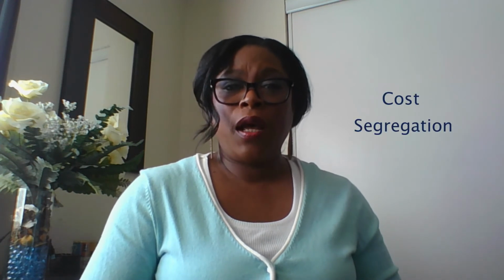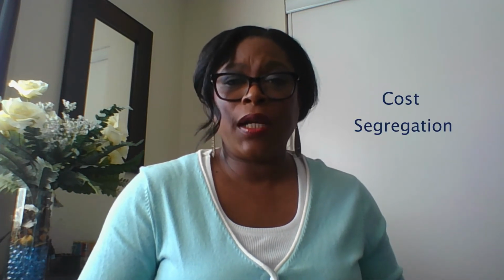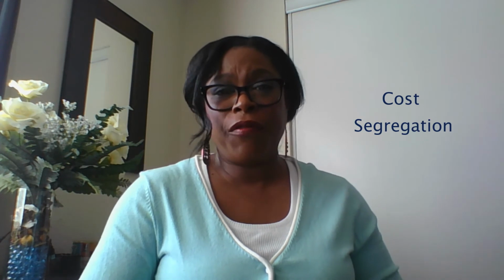Real Estate Investor EOY Checklist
Are you ready for 2021? Reduce your stress, prepare your year-end statements early, and check off your lists.